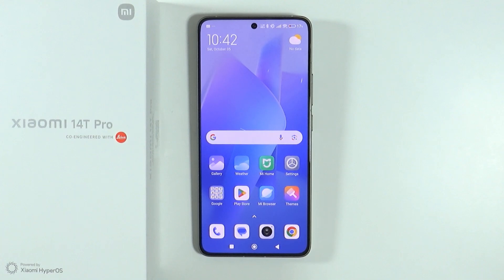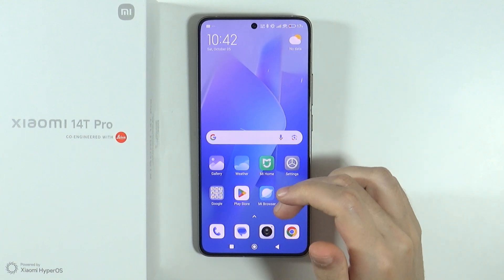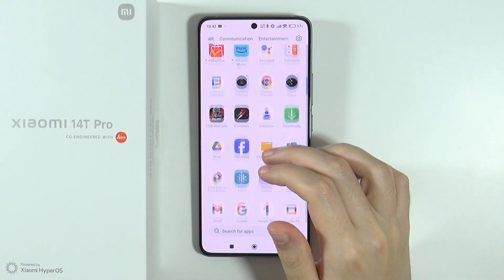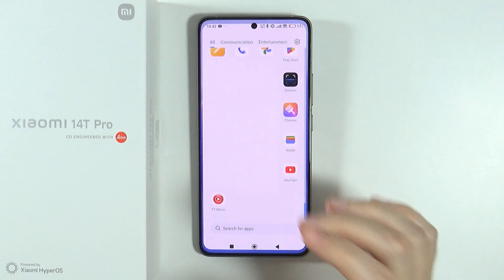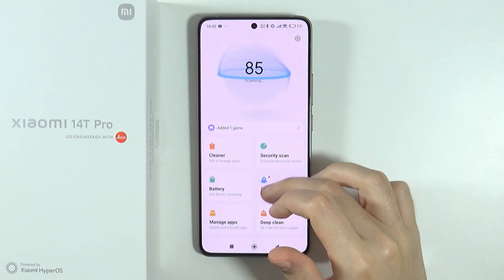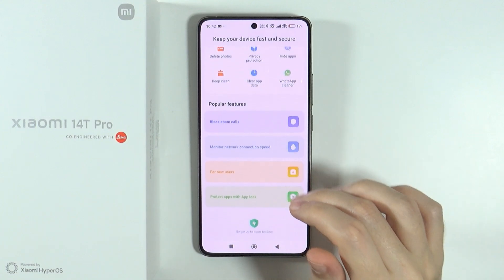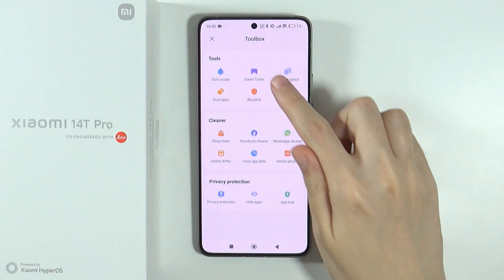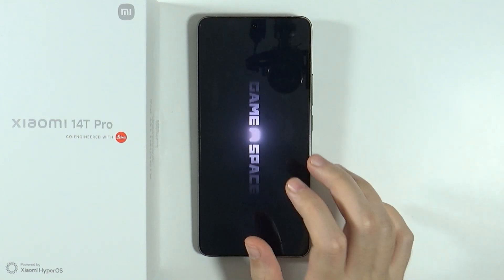Xiaomi 14T/14T Pro: Does It Have Game Turbo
In this video, we’ll uncover if the Xiaomi 14T or 14T Pro is equipped with Game Turbo. Learn how this feature can enhance your gaming experience by optimizing performance and improving gameplay. Stay with us to find out how to take your mobile gaming to the next level!